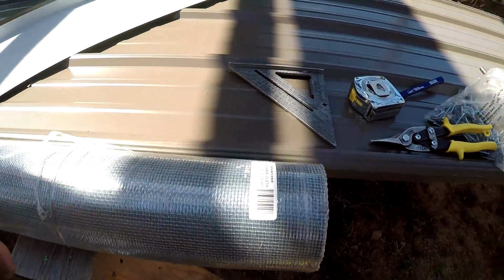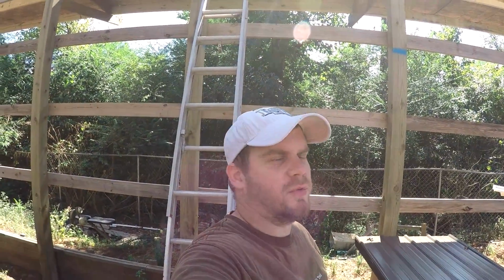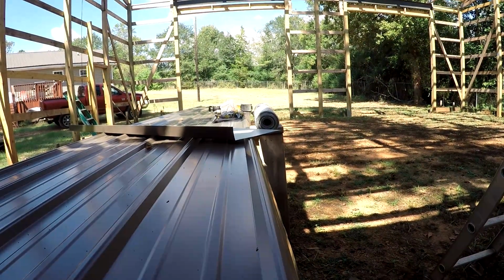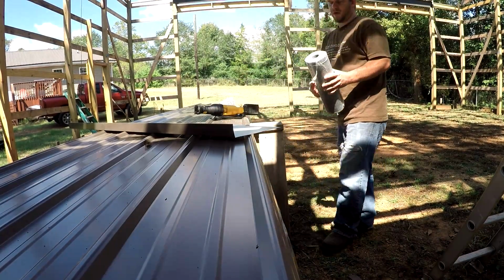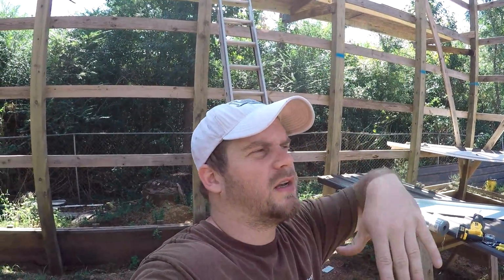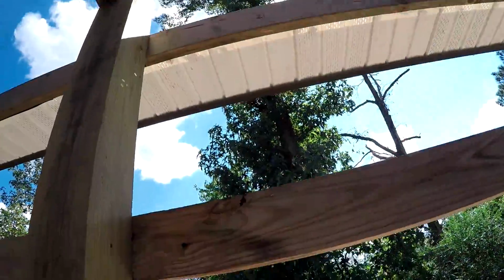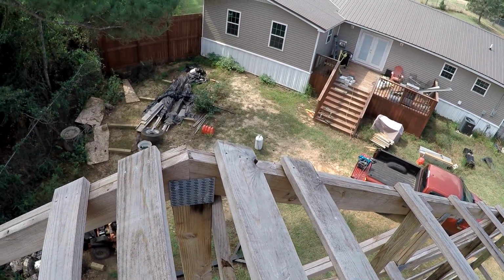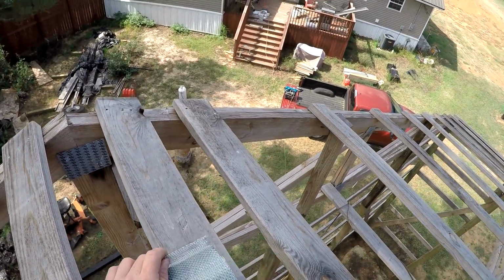Installing ridge vent screen on shop and dropping nailer off the roof (Super sketchy)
Installing ridge vent screen on shop and dropping nailer off the roof